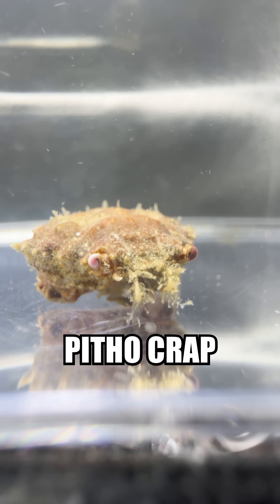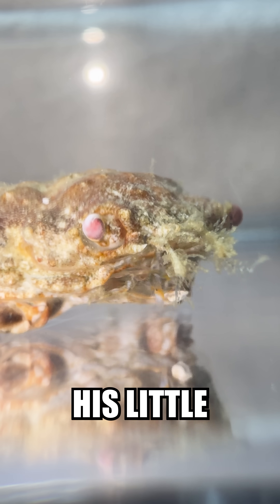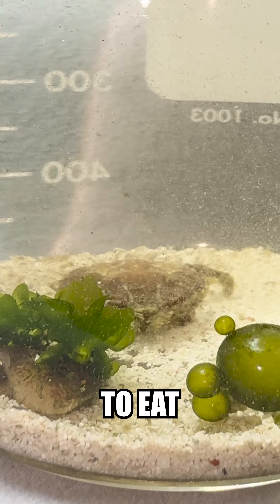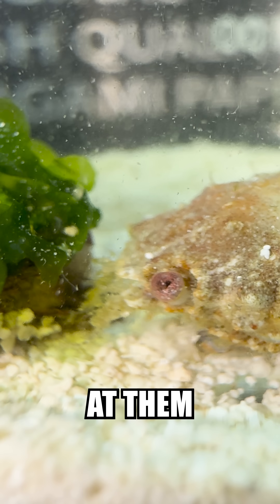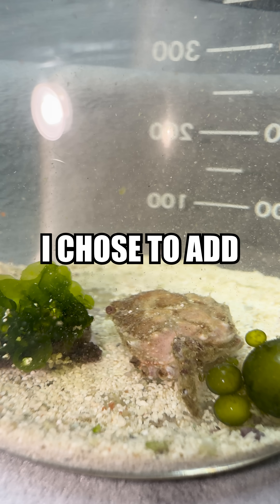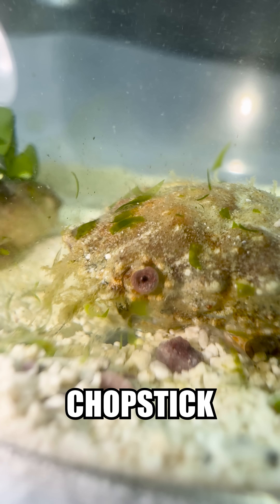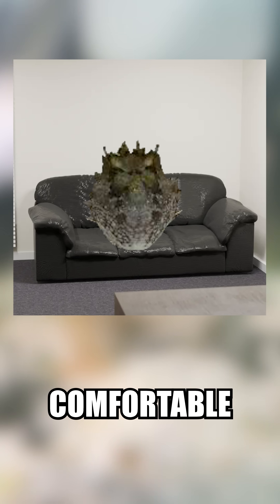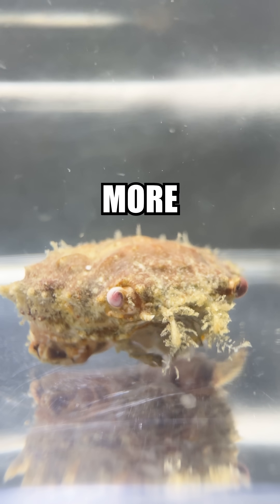ONE LEGGED CRAB?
Pitho crabs are a smaller species of crab that live in the shallow waters of the western Atlantic Ocean, mostly around Florida and the Caribbean. These neat critters belong to a group called mud crabs because they like to hide in mud, sand, or among rocks and algae. Pitho crabs are usually masters of camouflage. This is because not only are their colors exact matches for their surroundings, but they have also been known to affix small pieces of rubble or algae to their backs, much like the well-known decorator crab. The primary diet of pitho crabs includes many species of algae, but also species of zooplankton and even small decaying animals! Despite being relatively unknown, pitho crabs play an important role in their native ecosystems and surely would be missed if their populations declined, as much of the algae management in their local areas would be left to other animals, leading to the overpopulation of some and the destruction of others. All animals play integral roles in their native environments, which is why it is so important to conserve and educate at-risk ecosystems and the wonderful critters that inhabit them!